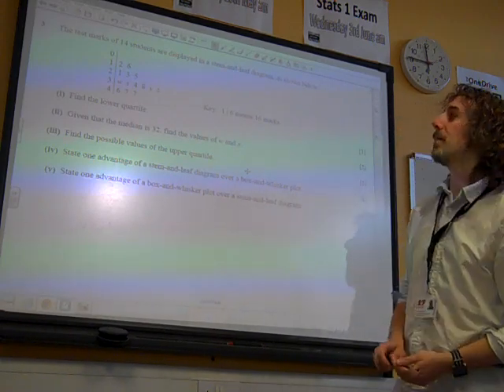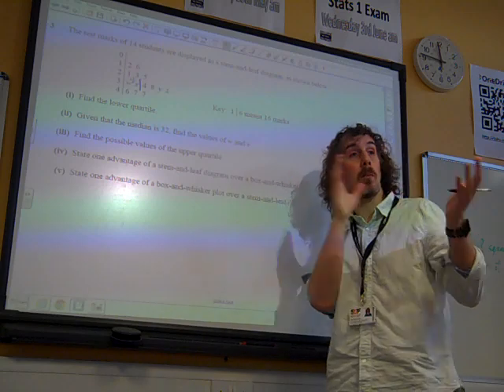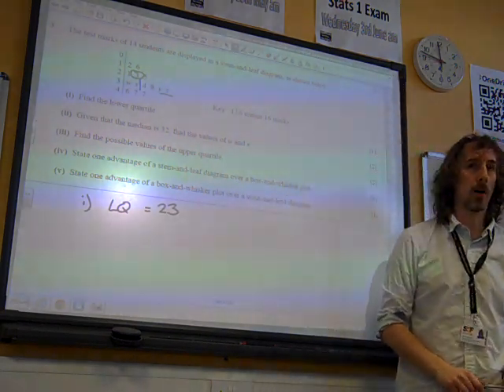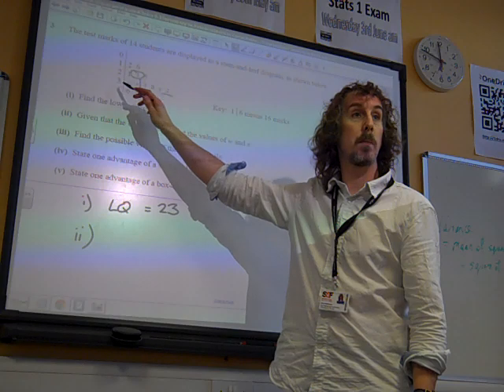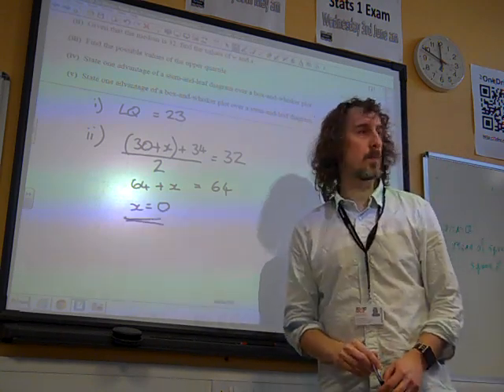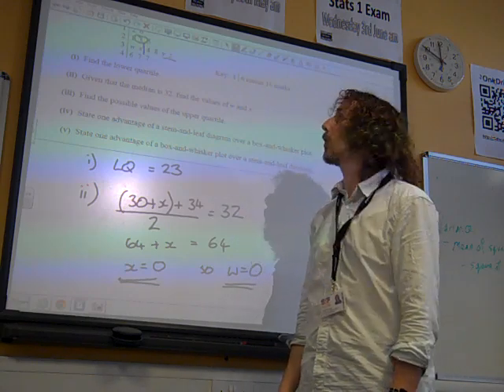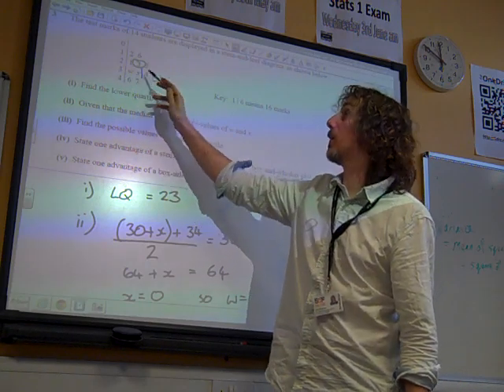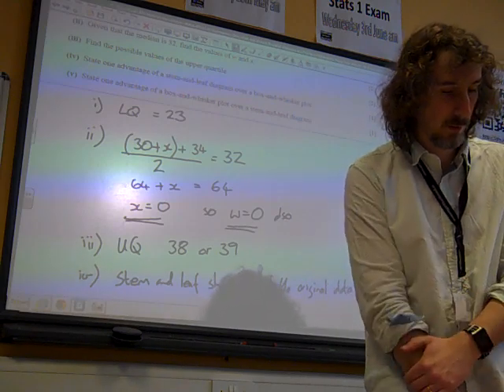S1 Stem and leaf OCR Summer 2012 q3